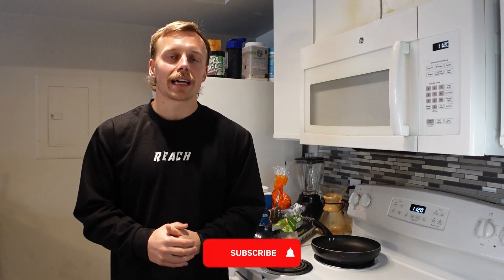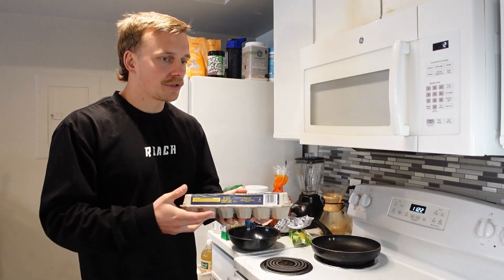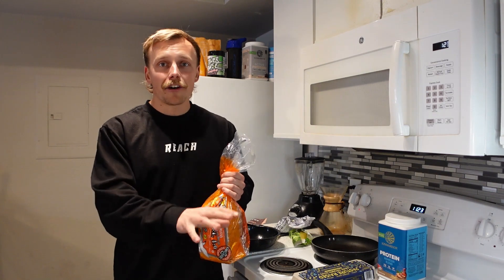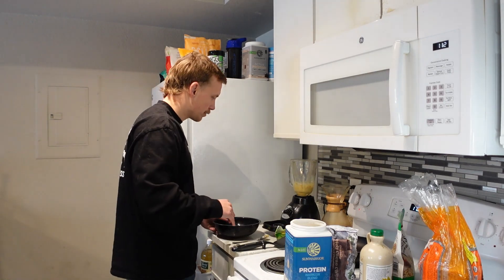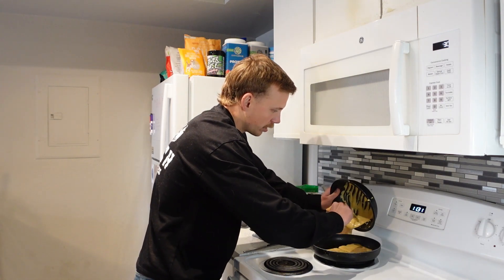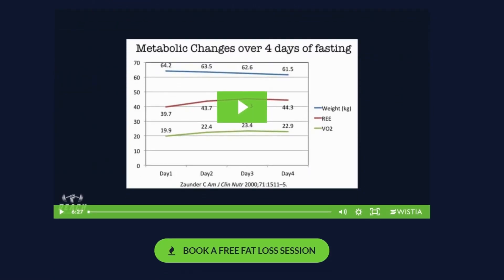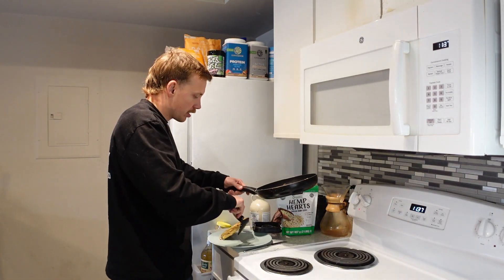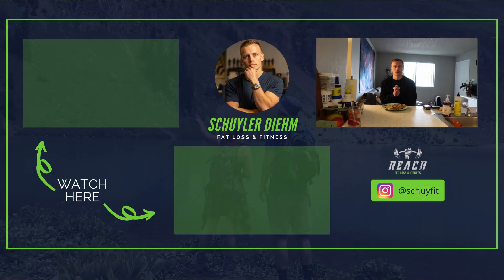HIGH PROTEIN French Toast for WEIGHT LOSS (DELICIOUS!)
HIGH PROTEIN French Toast for WEIGHT LOSS (DELICIOUS!) \\ Are you looking for a french toast recipe that is not only healthy but extremely high in protein and most importantly tastes amazing? In this video we are going to be going over one of my favorite breakfast recipes: healthy french toast. And before we get into it today, if you are looking for more awesome ways to simplify the process of becoming the healthiest and happiest version of you, make sure you tap that subscribe button and hit that bell. With that being said, let's get into it! \\ Video by Schuyler Diehm

💪🏻 How To Lose Weight and Keep It Off WITHOUT Dieting or Stepping Foot On a Treadmill.. EVEN IF You Don't Want to Give Up Your Favorite Foods:

👃🏼 What's On My Nose?